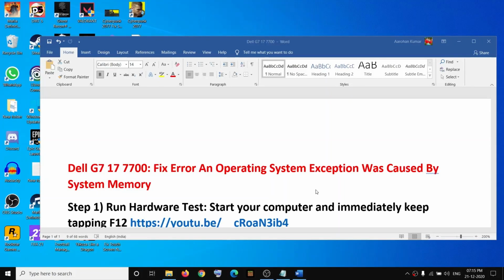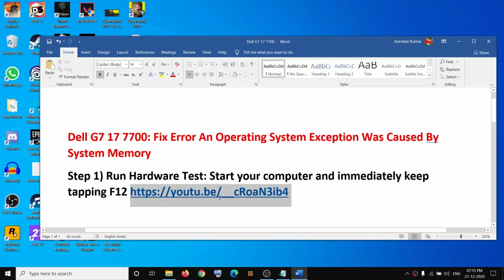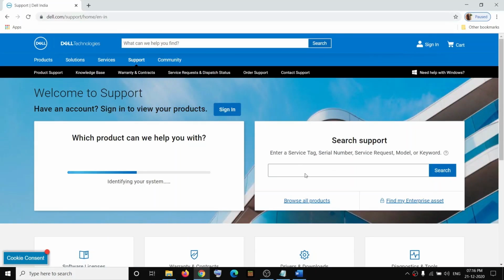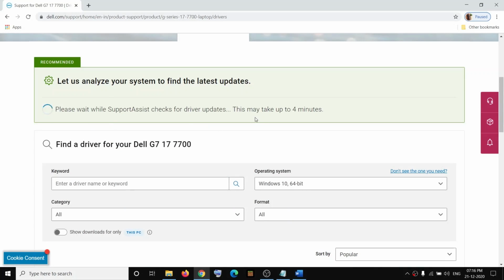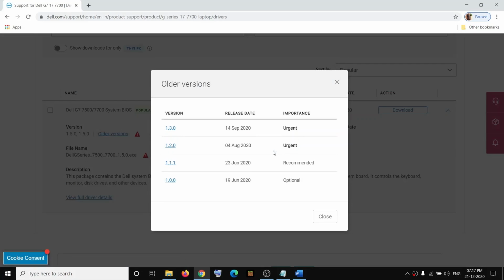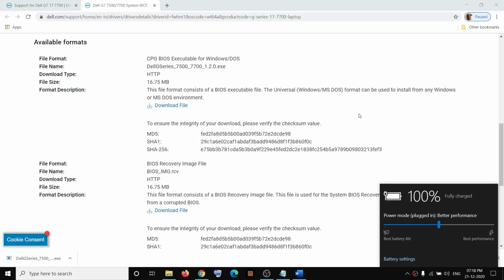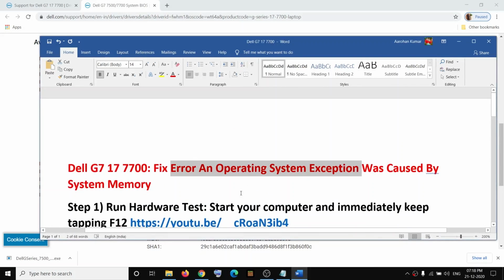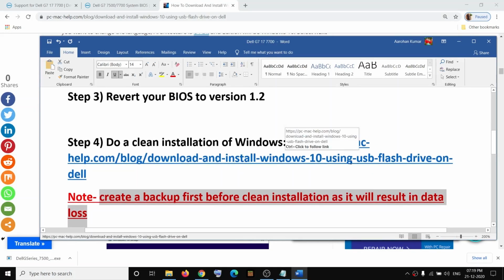Dell G7 17 7700: Fix Error An Operating System Exception Was Caused By System Memory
Steps to Fix Blue Screen Error An Operating System Exception Was Caused By System Memory on Dell G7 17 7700

Step 3) Revert your BIOS to version 1.2
Step 4) Do a clean installation of Windows
Note- create a backup first before clean installation as it will result in data loss